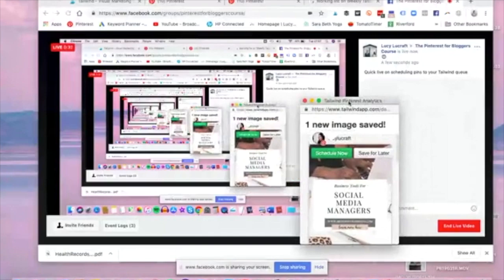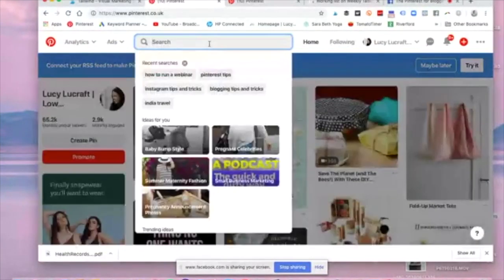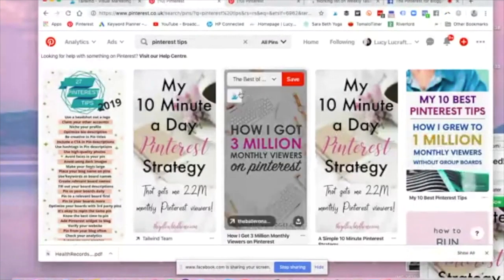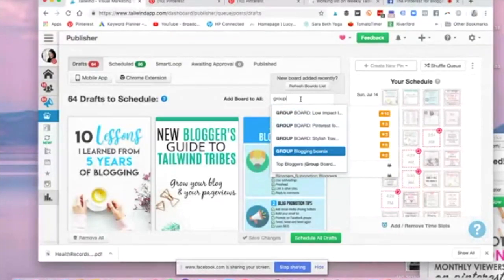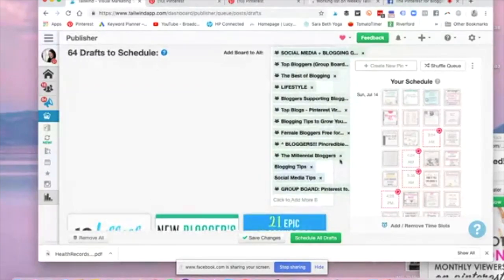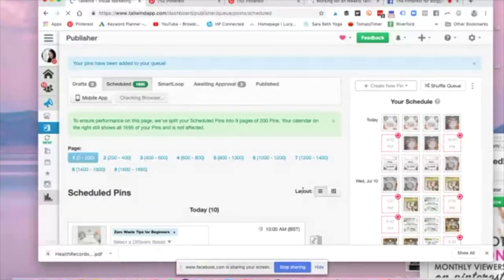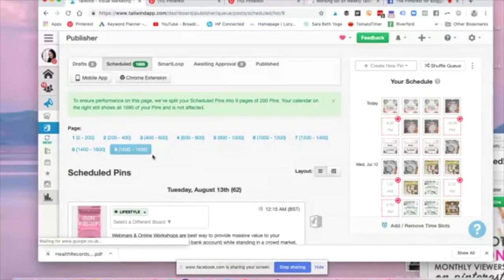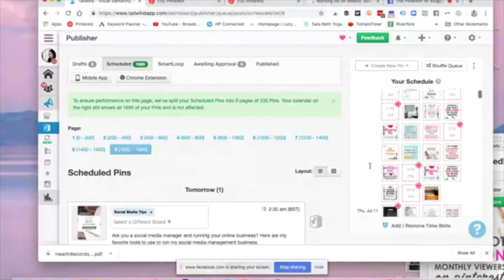PINTEREST HACK | SCHEDULING PINS IN TAILWIND QUICKLY!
In this quick live video for my Pinterest Ninja Facebook Group I share my simple strategy for quickly filling your Tailwind queue up for a month's worth of pins in less than 10 minutes :)